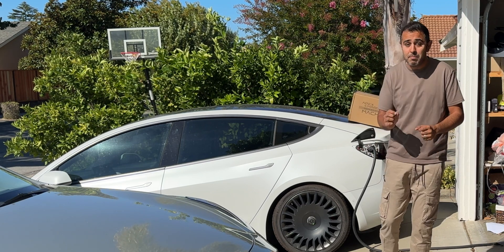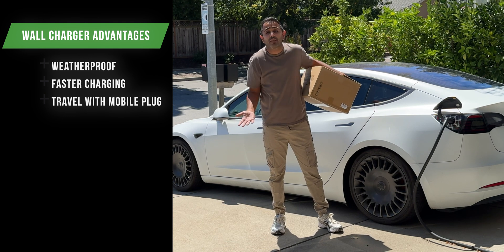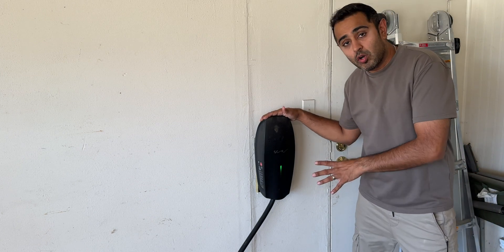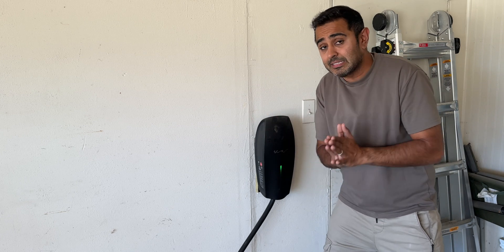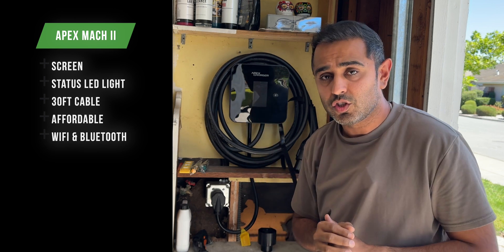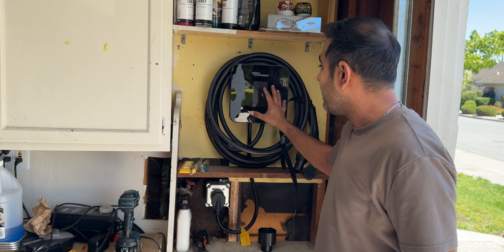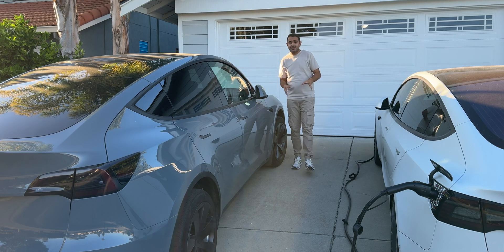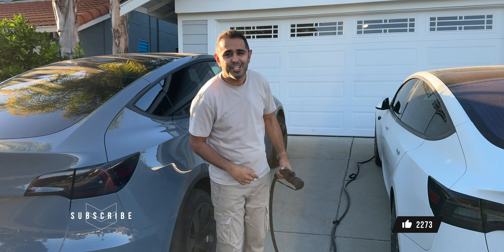The only EV Home charger you need! The new Apex Mach II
You are one charger away from freedom: MACH II

Cruise past anxiety and embrace freedom: Reduce charging sessions duration by up to 9 times with MACH II's cutting-edge technology. Get back on the road swiftly & maximize your productivity.
Universal Compatibility: MACH II is compatible with every EV model in the US for seamless charging.  Time Efficiency & future proof: Skip the lines and time wasted at the gas station with MACH II; fast charging that will last for decades!